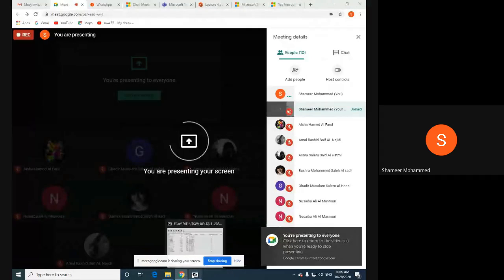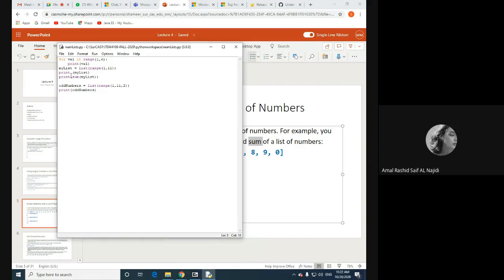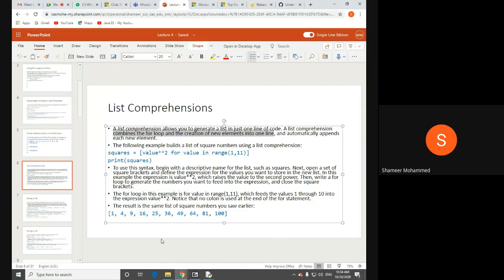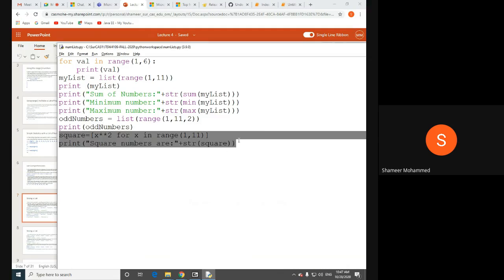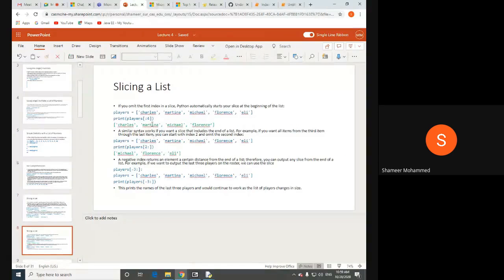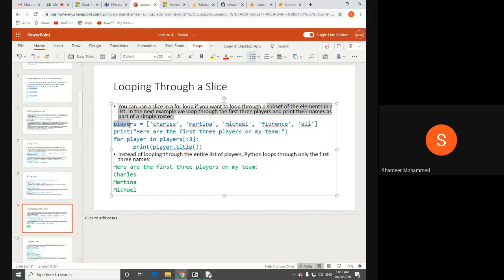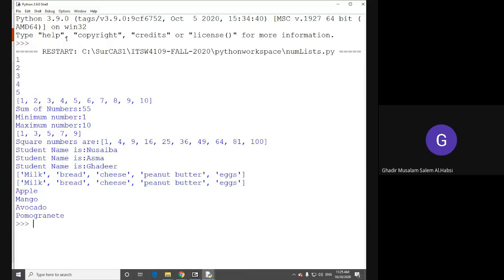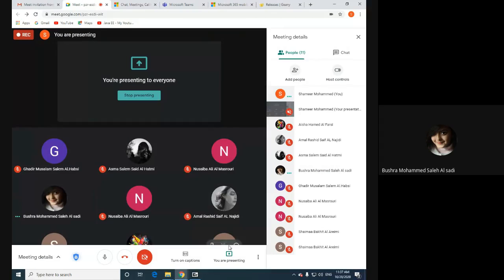ITSW4109 FL20 Lecture-4- Wed 28 Oct 20 10am 12pm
Numerical Lists, Slicing, Tuples in Python